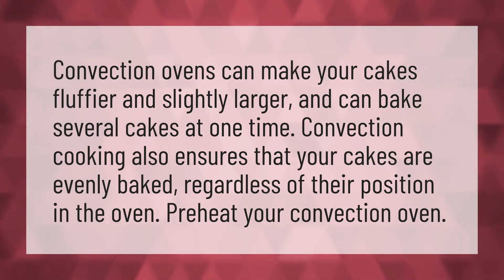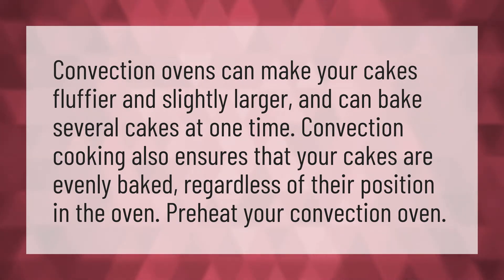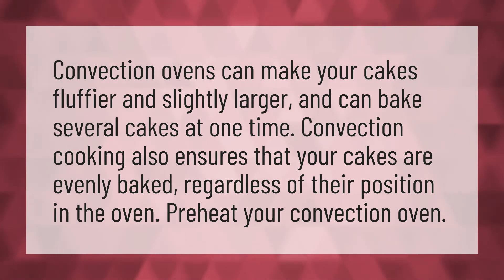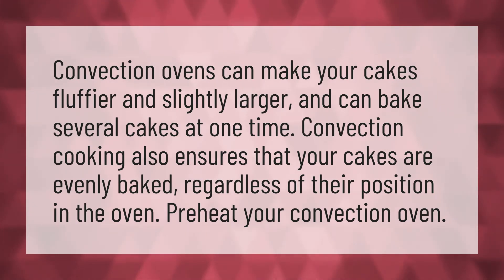Should I bake a cake with convection?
Aluminum Foil Convection • Should I bake a cake with convection?